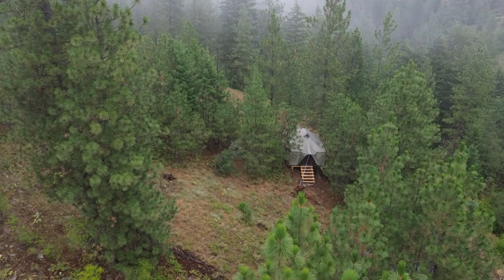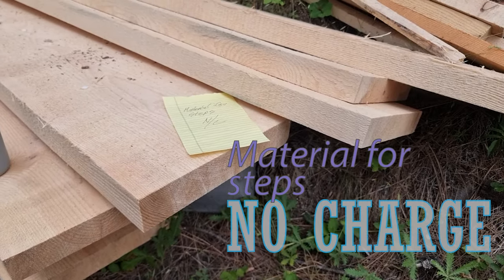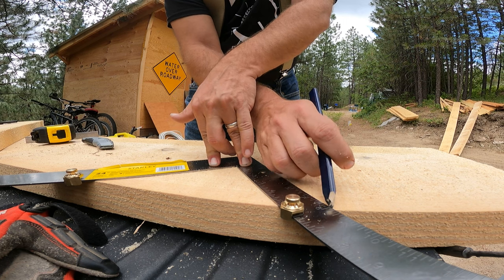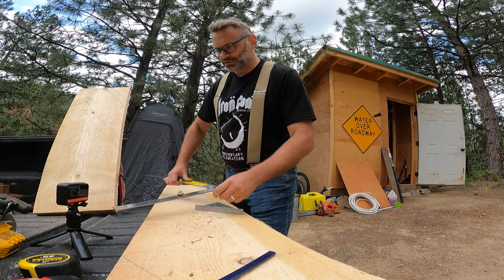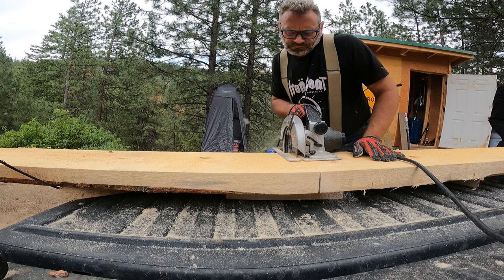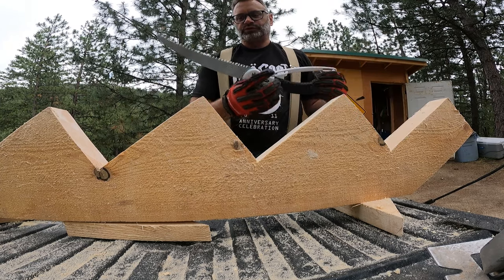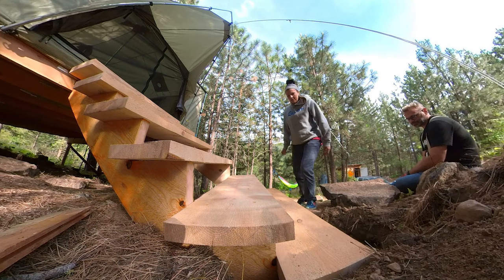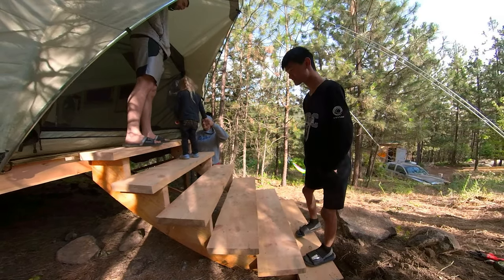Building stairs out of rough-cut lumber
Our neighbor dropped off a stack of some rough-cut lumber that he milled to help us put steps up to our tent platform for our wall tent.  Of course, our off-the-grid electrical system, which is 600 watts of solar panels on the roof of our skoolie, wasn't able to keep my cordless tool batteries charged for the whole project.  especially on this mostly overcast day.  The same generous neighbor loaned me his generator and saw to finish the project.

The cordless saw that might have actually been able to handle the job